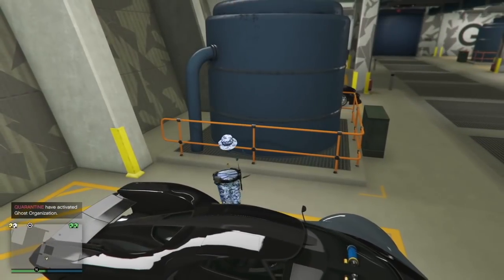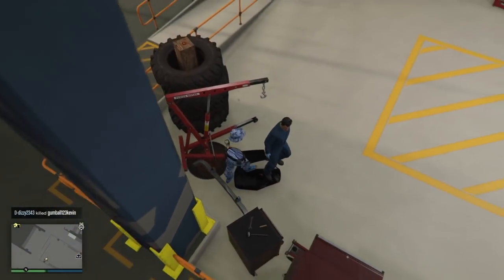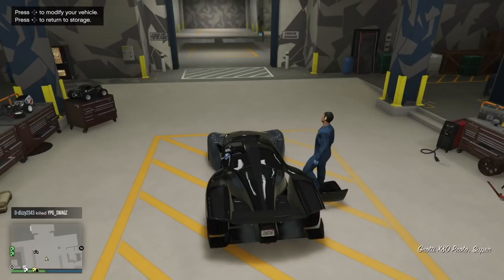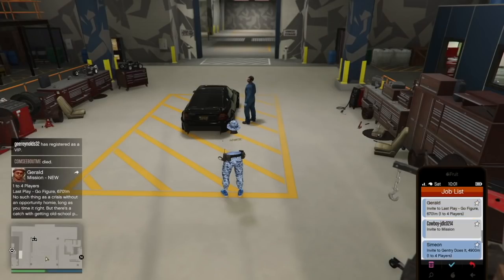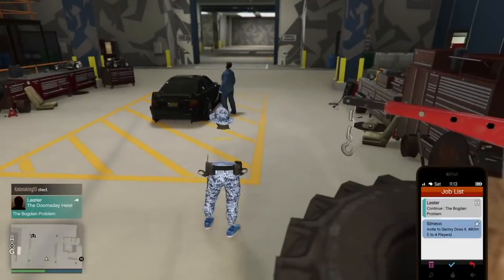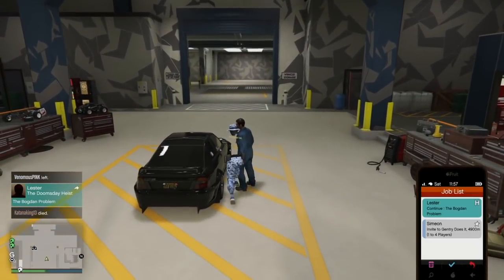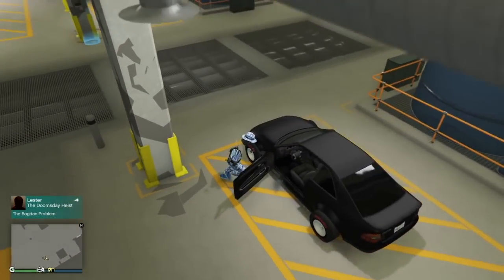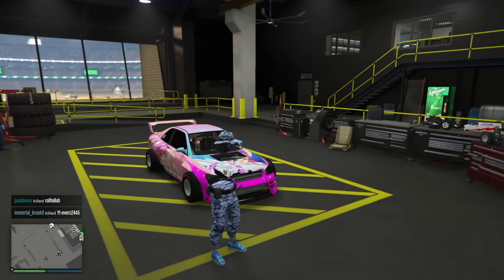*SOLO* F1/BENNY'S WHEELS ON ANY CAR!! ON GTA 5 ONLINE (RC TO CAR) MAKE MODDED VEHICLES! PATCH 1.50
Thank you guys for watching, please show some love on the video.
Im going to try to make the best content I can make for you guys, so please support me!

TACOMUNCHER OUT